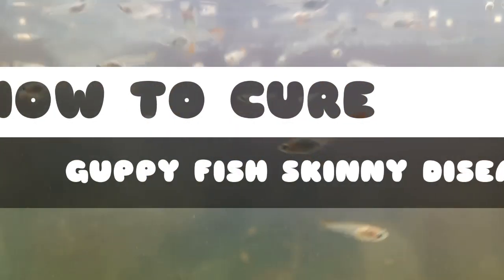Guppy skinny disease | How to treat sick guppy fish in wasting disease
GUPPY SKINNY DISEASE :

Skinny guppy disease is a condition that causes guppies to become emaciated and weak. It is often caused by poor water quality, inadequate nutrition, or stress. Here are some steps you can take to help cure skinny guppy disease:

1. Improve water quality: Make sure the tank water is clean and properly filtered. Perform regular water changes to remove any toxins and waste buildup.

2. Provide a balanced diet: Feed your guppies a varied diet that includes high-quality flake food, frozen or live foods like bloodworms or brine shrimp, and vegetables like peas. Make sure they are getting enough nutrients to support their health.

3. Quarantine sick fish: If you notice any guppies showing signs of skinny disease, isolate them in a quarantine tank to prevent the spread of the illness to other fish.

4. Treat for parasites: Skinny guppy disease can sometimes be caused by internal parasites. Consider treating the fish with an appropriate medication to eliminate any parasites.

5. Monitor stress levels: Ensure that your guppies are not experiencing excessive stress, as this can weaken their immune system and make them more susceptible to disease. Provide a calm and stable environment for them.

6. Consult a veterinarian: If your guppies do not show improvement with the above steps, consider consulting a veterinarian who specializes in fish health for further diagnosis and treatment options.

COVERED TOPIC :

1 : Guppy skinny disease
2 : How to treat sick guppy fish in wasting disease
3 : How to treat sick guppy
4 : Skinny disease in guppy
5 : Wasting disease in fish